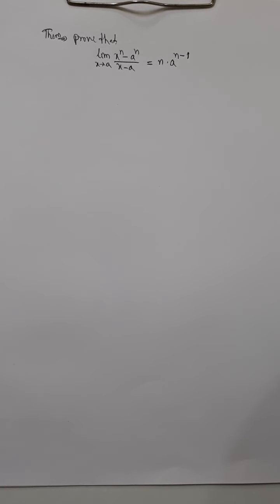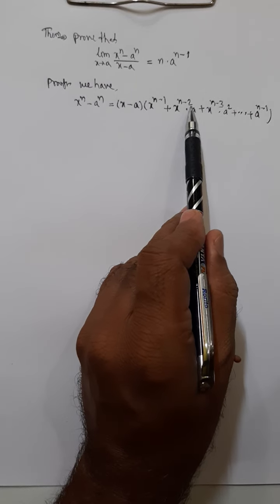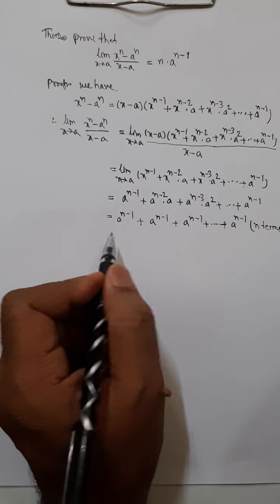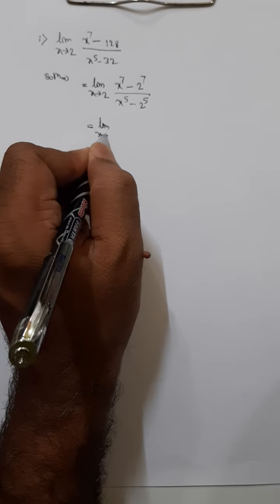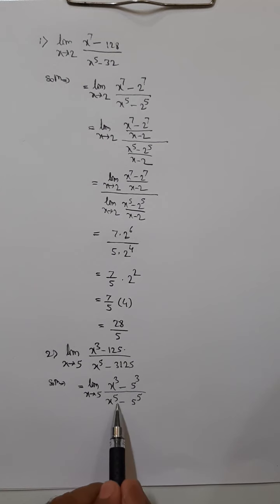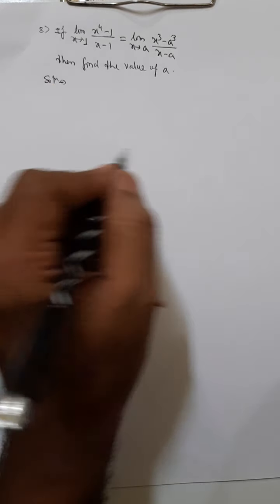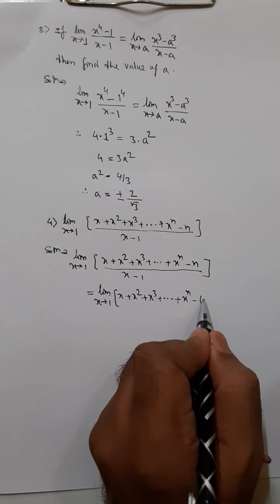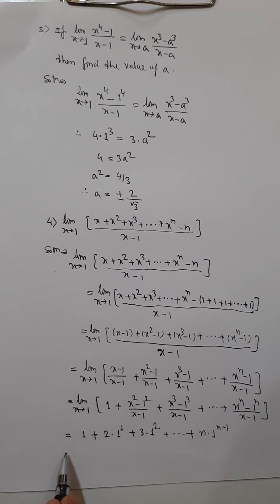problems on Limits